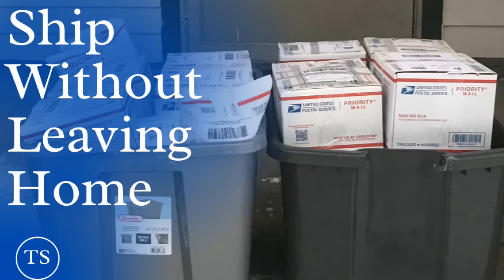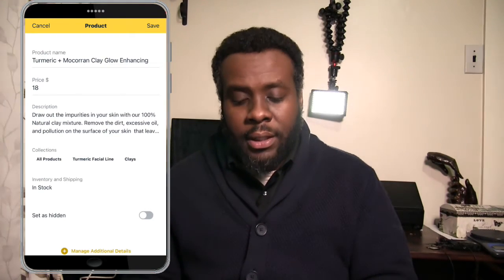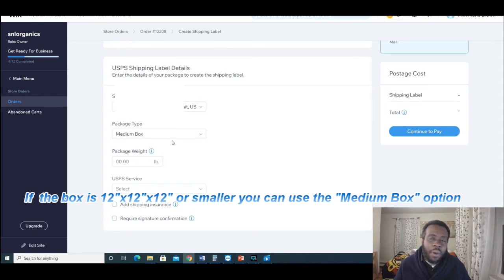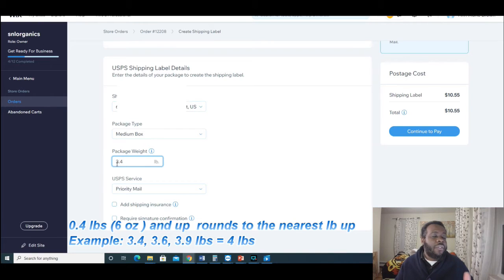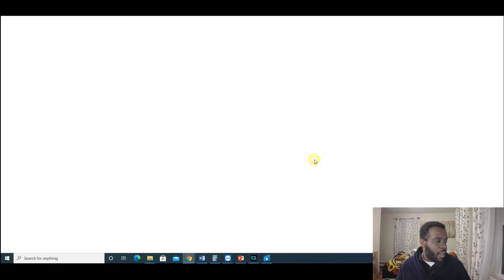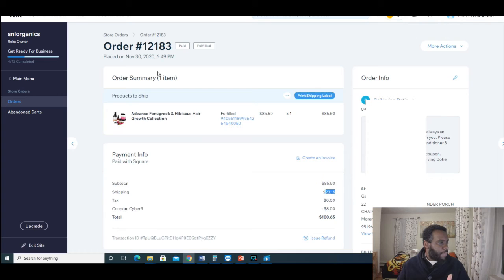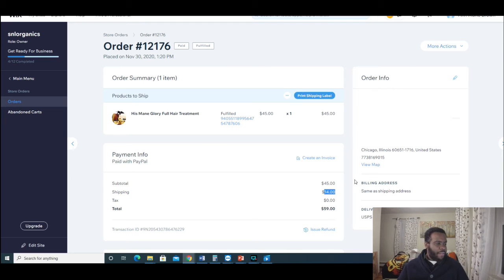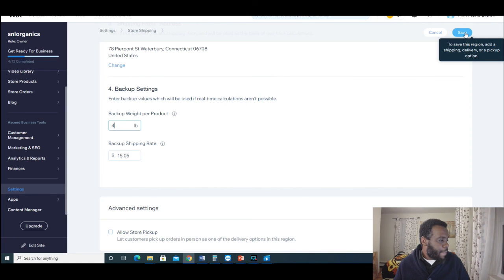What To Look Our For When Using Wix Shipping Label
In this video we will go through:
1) How to print a label in Wix store
2) How to set your product weight
3) How to Set default shipping options when Wix's USPS calculation feature  doesn't work.
4) What kind of labels we use.